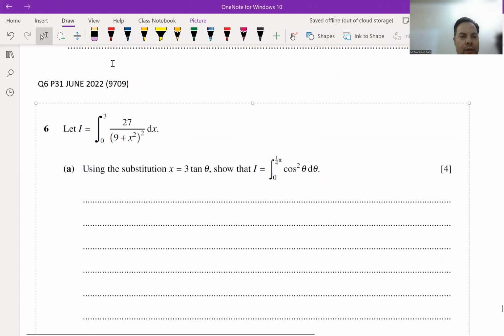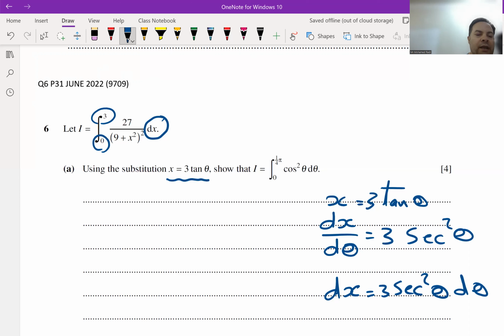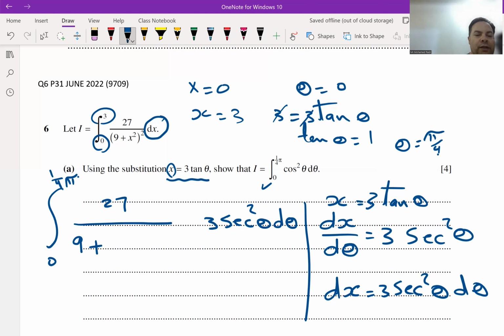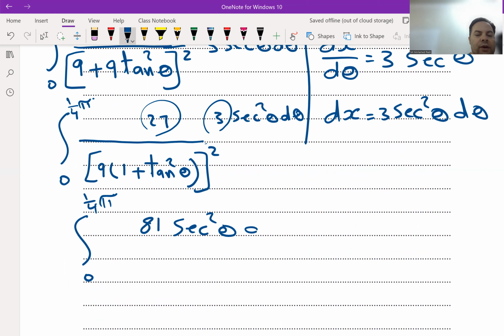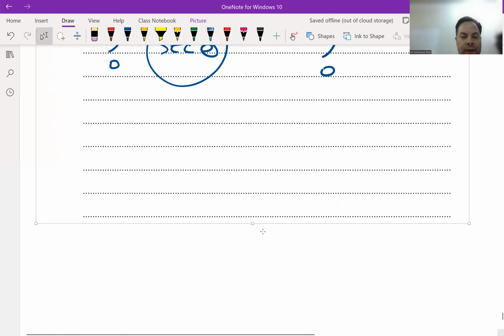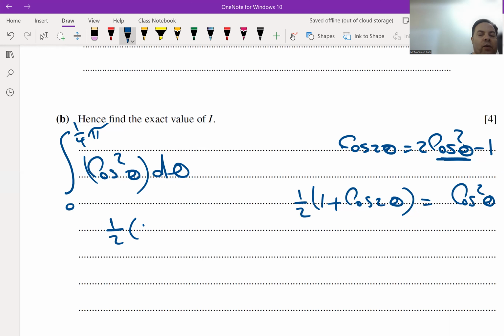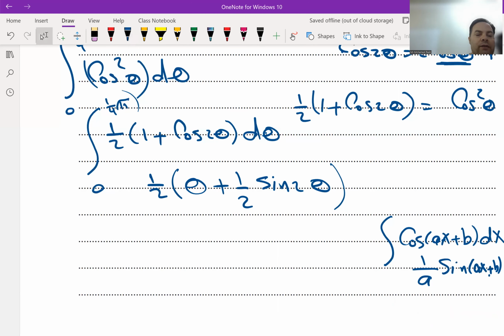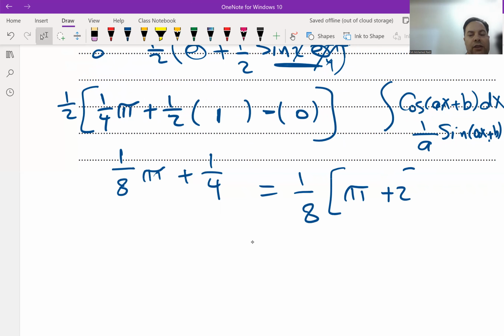Q6 P31 JUNE 2022 9709